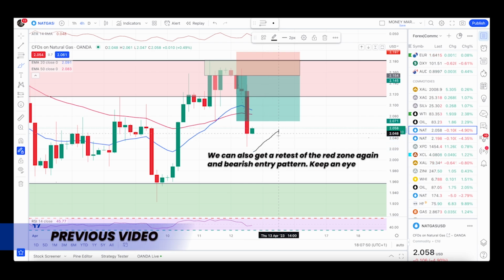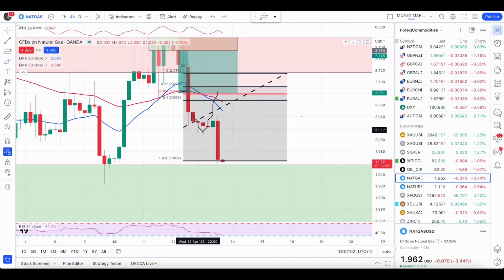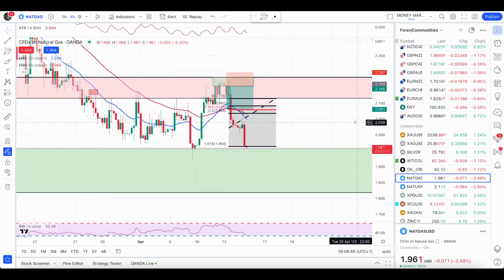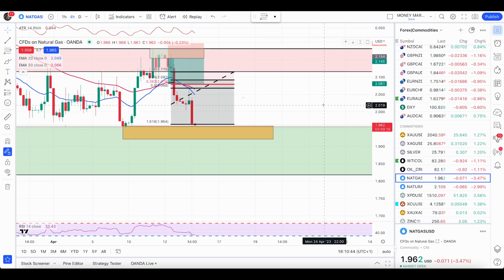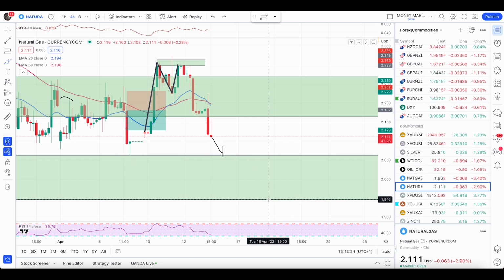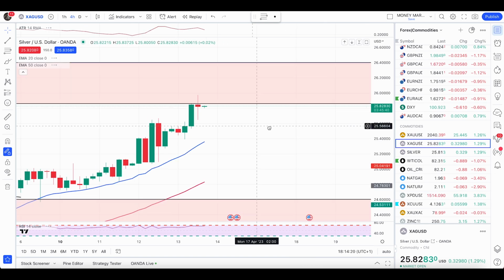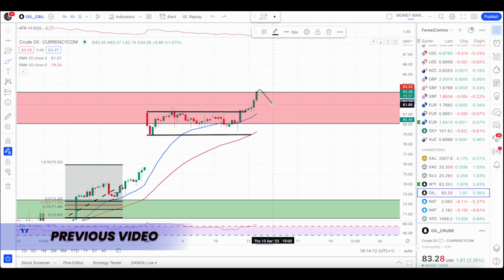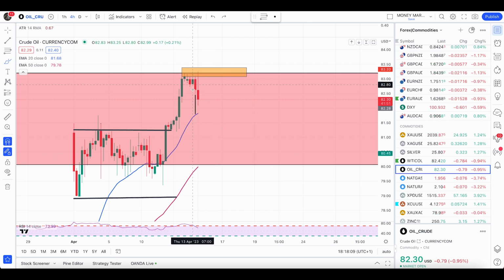Natural Gas Rejection or Continuation?| Important Zone |Gold | Silver| Crude Oil |Technical Analysis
(AXI )